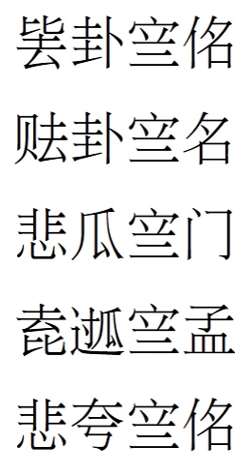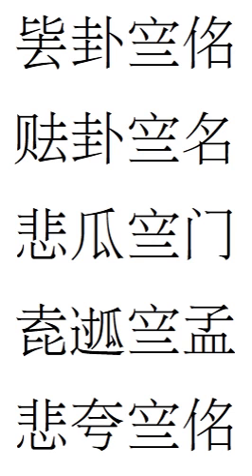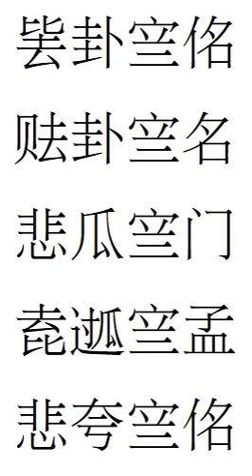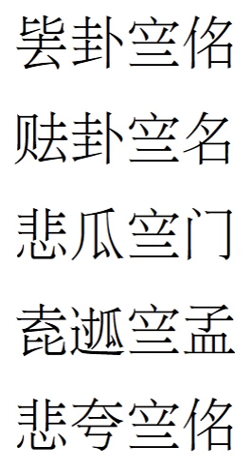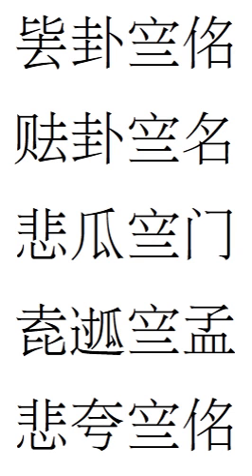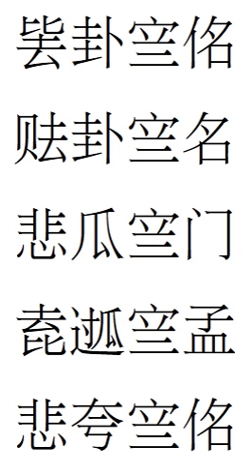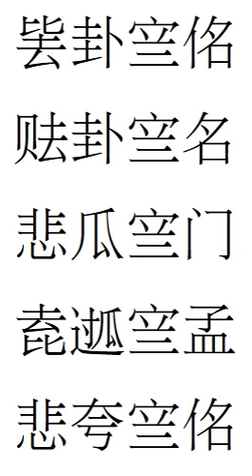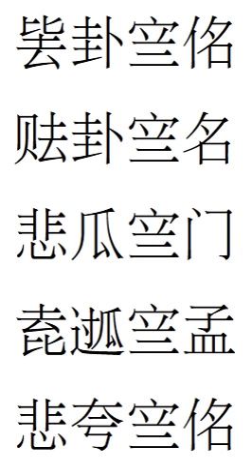Sawndip | Wikipedia audio article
This is an audio version of the Wikipedia Article:
Sawndip

00:00:45 1 Names
00:02:00 2 Characteristics
00:04:39 3 History
00:05:22 3.1 Early vernacular characters
00:06:36 3.2 Tang era (7th–9th Centuries)
00:07:31 3.3 Song era (10th–13th Centuries)
00:08:12 3.4 Ming era (14th–17th Centuries)
00:10:07 3.5 Qing era (mid 17th – 19th Centuries)
00:11:19 3.6 Modern era (20th – 21st Centuries)
00:13:22 4 Unicode
00:14:17 5 Literature
00:14:52 6 Regional differences
00:16:30 7 Example text
00:17:44 8 See also

- Socrates

SUMMARY
Zhuang characters, or Sawndip [θaɯ˨˦ɗip˥], are logograms derived from Han characters and used by the Zhuang people of Guangxi and Yunnan, China to write the Zhuang languages for more than one thousand years. The script is not only used by the Zhuang but also by the closely related Bouyei in Guizhou, China,  and Tay in Vietnam and  Nung, in Yunnan, China and Vietnam. Sawndip (Sawndip: 𭨡𮄫) is a Zhuang word that means "immature characters". The Zhuang word for Chinese characters used in the Chinese language is sawgun (Sawndip: 𭨡倱; "characters of the Han"); gun is the Zhuang term for the Han Chinese. Even now, in traditional and less formal domains, Sawndip is more often used than alphabetical scripts.